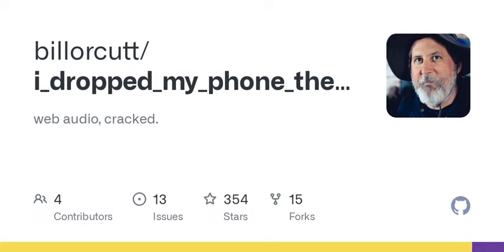GitHub - billorcutt/i_dropped_my_phone_the_screen_cracked: web audio, cracked.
web audio, cracked. Contribute to billorcutt/i_dropped_my_phone_the_screen_cracked development by creating an account on GitHub.